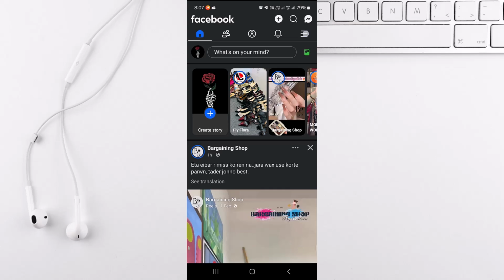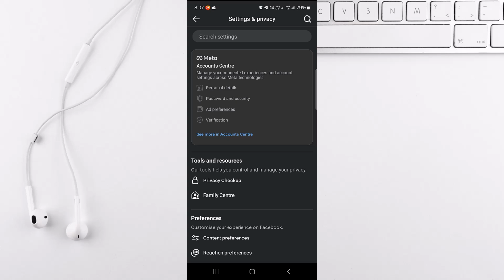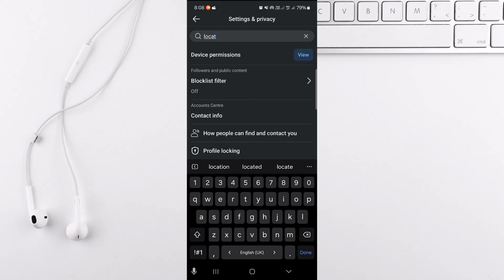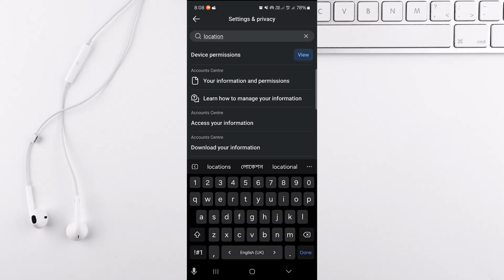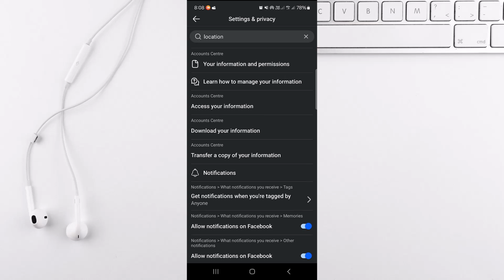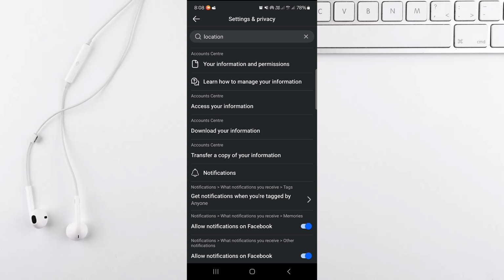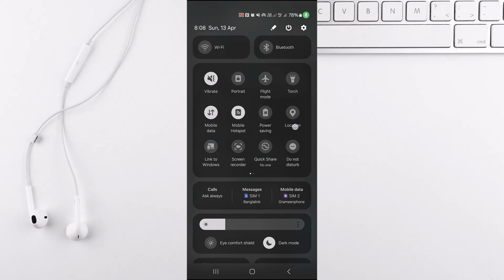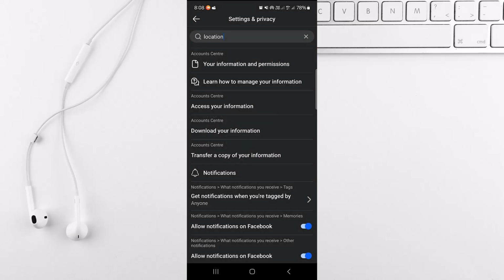How To Disable Location On Facebook 2025 - Full Guide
Learn How To Disable Location On Facebook 2025 with this full step-by-step guide!
This is a step-by-step tutorial on how to disable facebook location tracking  full guide on this.
Watch the video until the end to find out how to turn off location on facebook